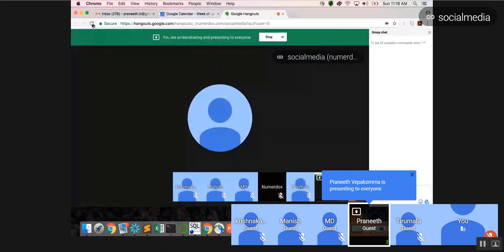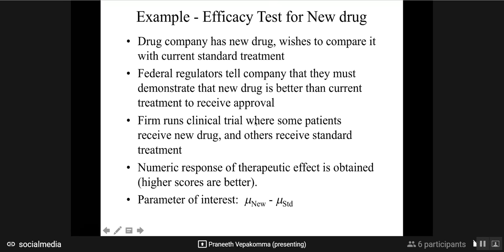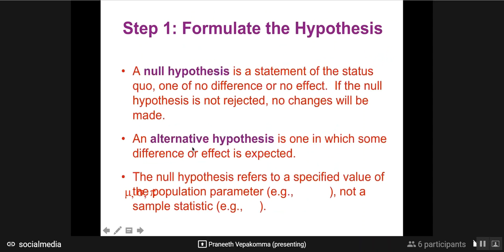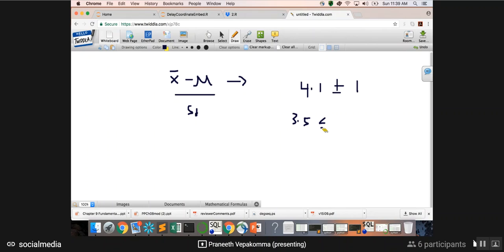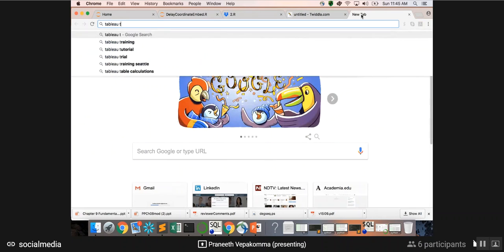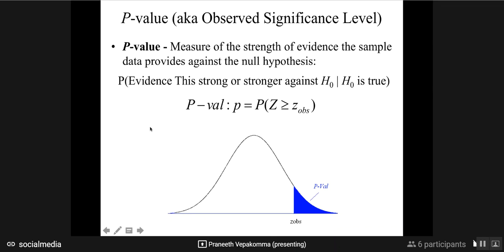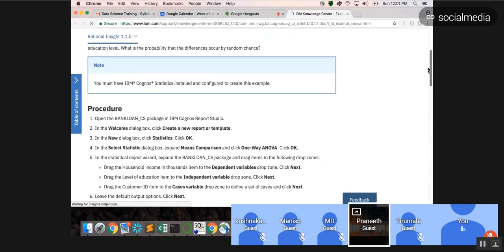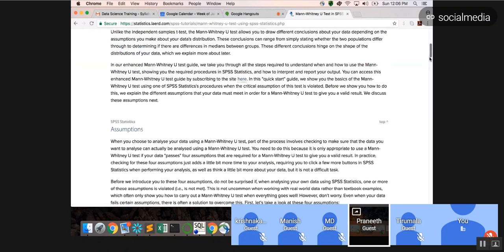Lesson-13 Data Science Training B001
Hypothesis Testing